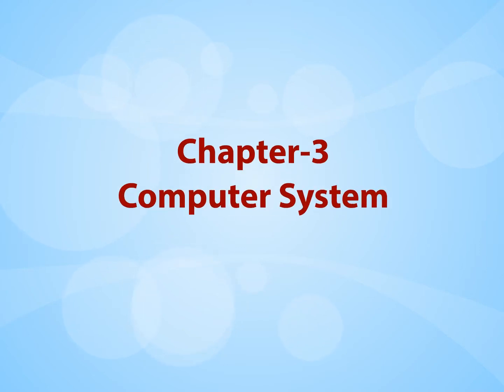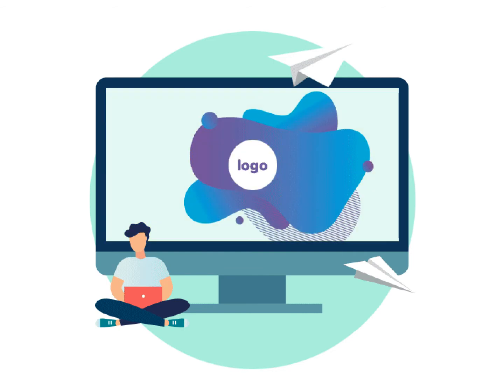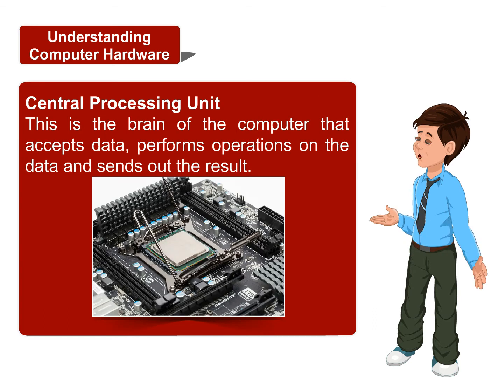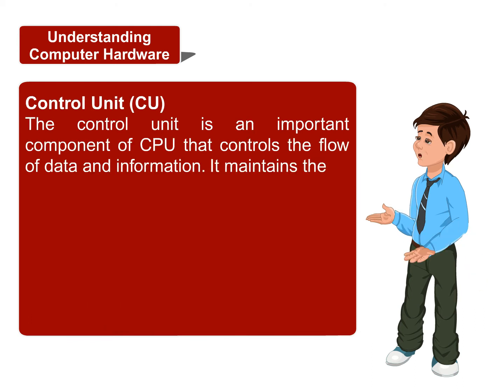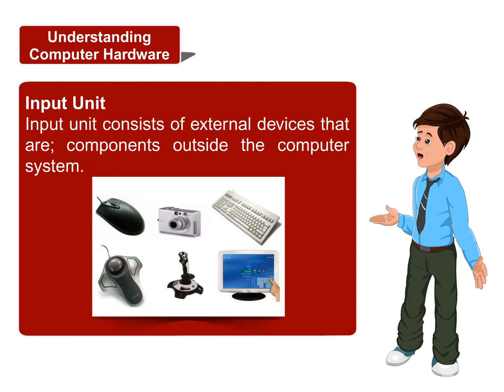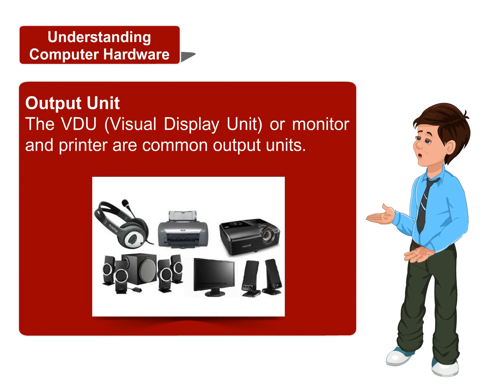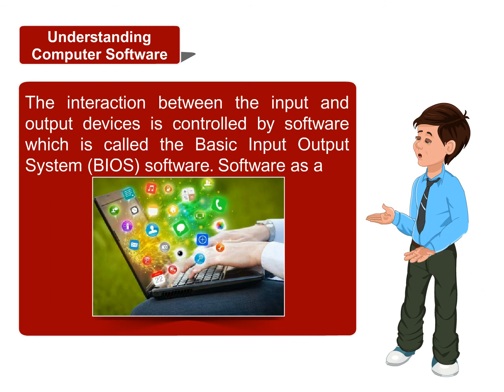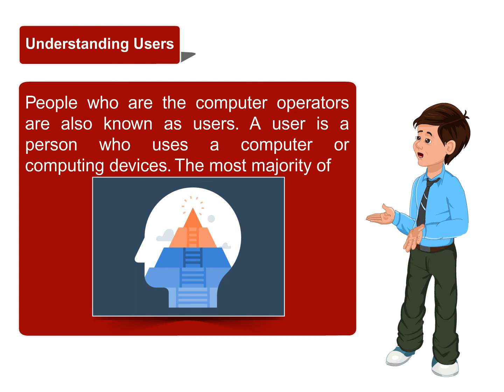New Gateway to computer, Book - 9 ; Chapter 3